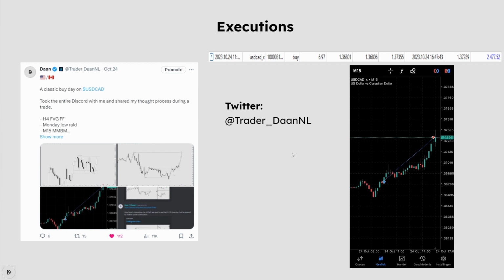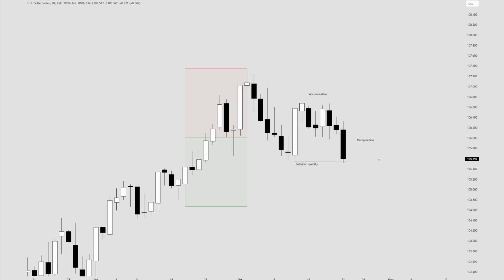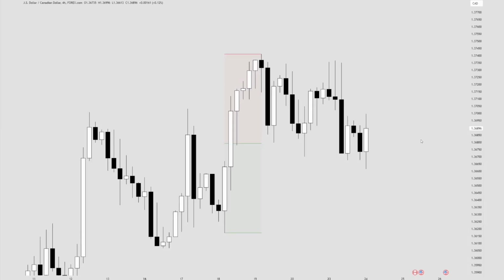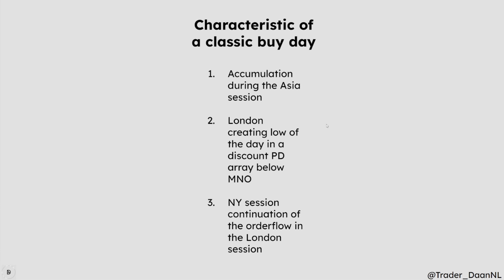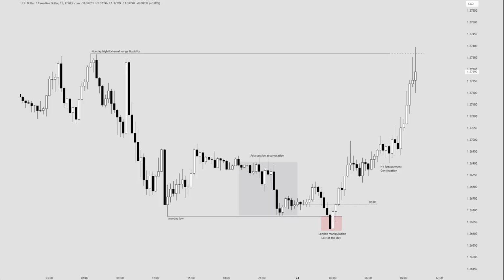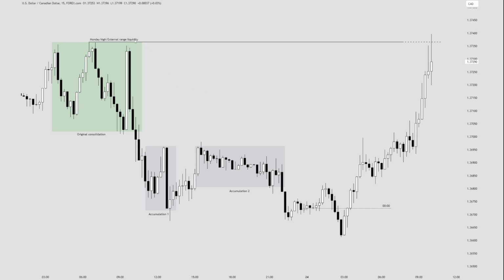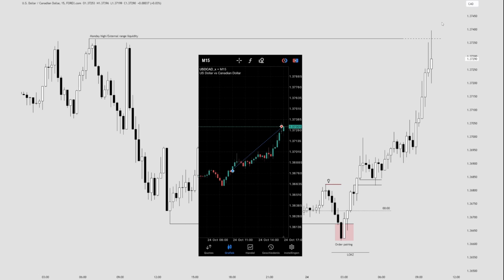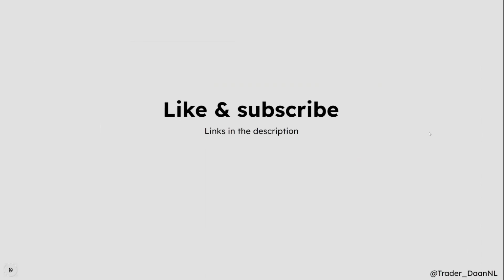How I made $2500 on my Funded account whilst using ICT CONCEPTS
In this video I am talking about a trade that I took on USDCAD whilst using multiple ICT concepts.